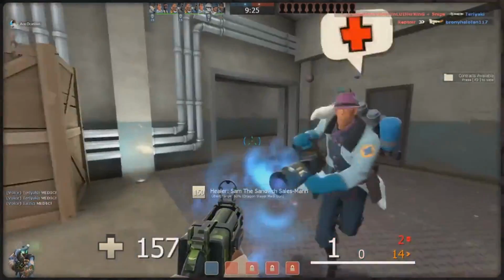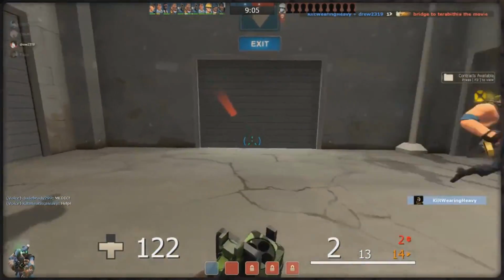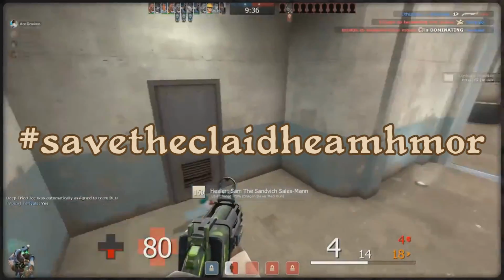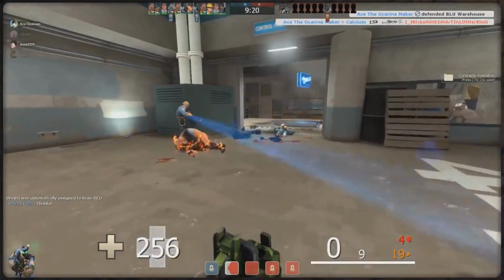TF2: The Claidheamh Mòr Just Doesn't Work!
The Claidheamh Mòr I think most will agree is the worst Sword in the game, but why is that and is it beyond help or would it actually be pretty easy to fix and how would someone even go about using this underused weapon? We discuss that and much more!

My Ocarina Etsy Store